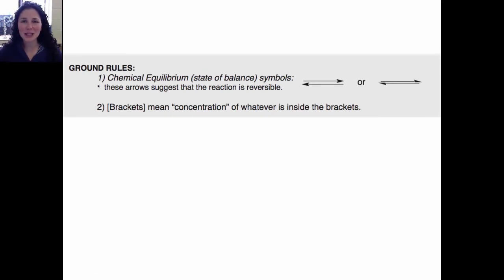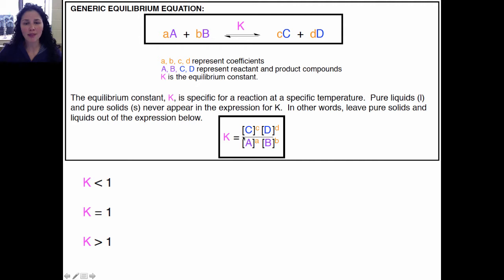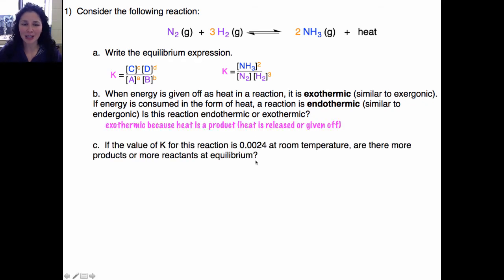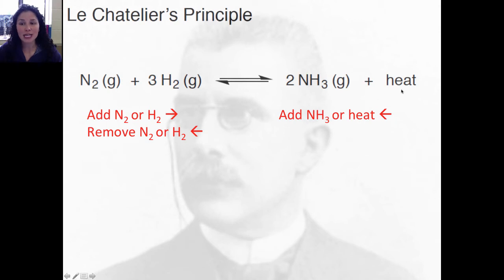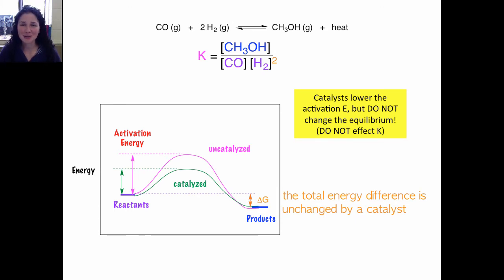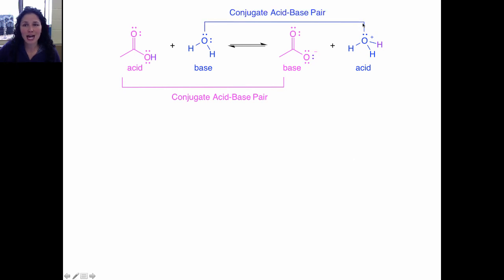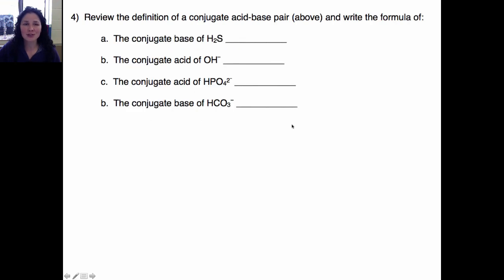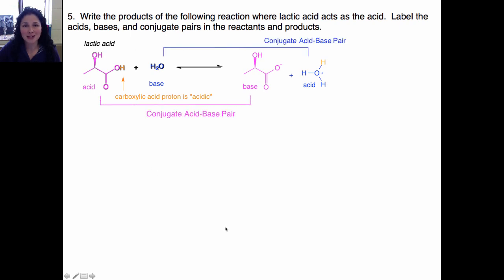Equilibrium and Weak Acids & Bases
This is a video to help you through the activity on Equilibrium & Weak Acids & Bases.